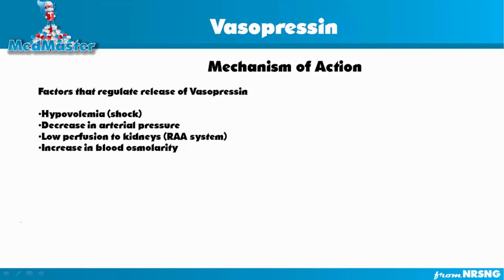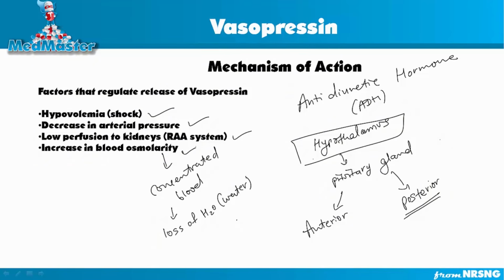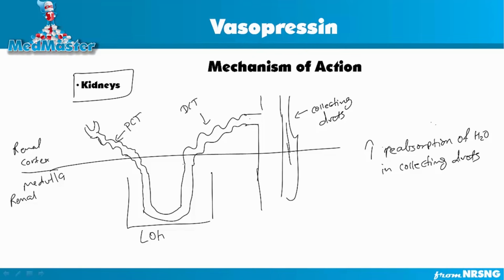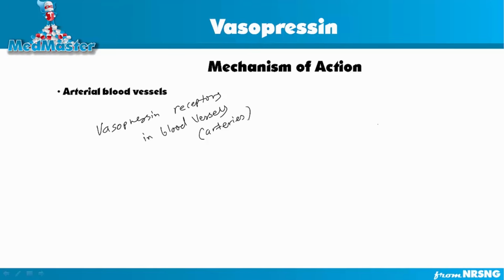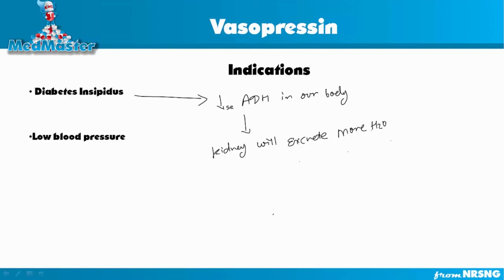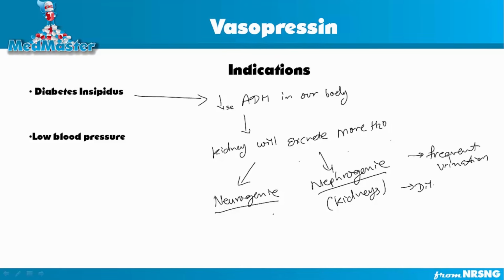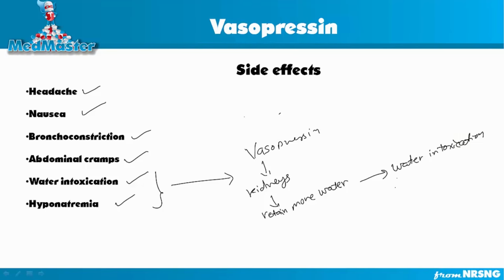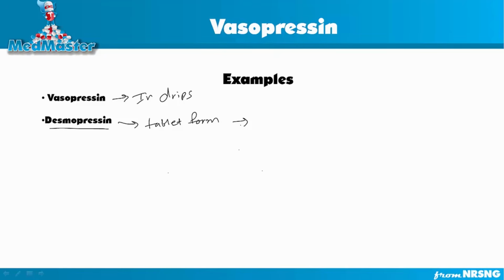VASOPRESSIN Explained in 10 Minutes: ADH, Diabetes Insipidus + NCLEX Tips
⚠️ WARNING: Most Nursing Students Fail for the Same 3 Reasons.
If you’re still “just watching videos,” you’re at risk.

📘 Want more nursing cheat sheets and high-yield lessons?

Vasopressin got you confused? Let’s make this easy.

In under 10 minutes, we’ll walk through everything you need to know for nursing school & the NCLEX:

💧 What vasopressin (ADH) actually does
🧠 Where it comes from
💊 When and why it’s released
🩺 How it’s used in hypotension + Diabetes Insipidus
⚠️ Red-flag side effects for NCLEX questions
🥴 Real examples from neuro ICU

This one lesson will help you remember everything faster and feel more confident during exams. Let’s go!